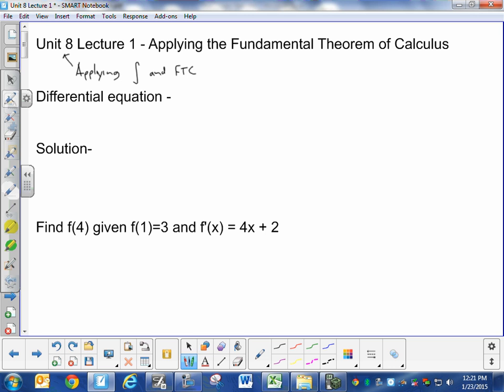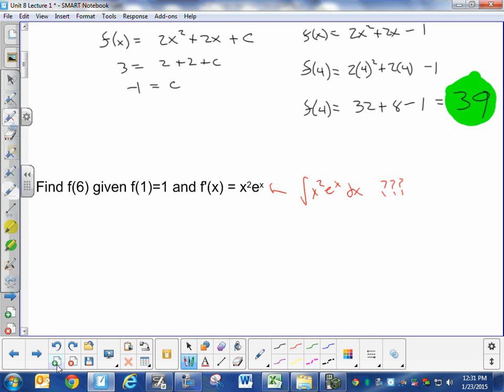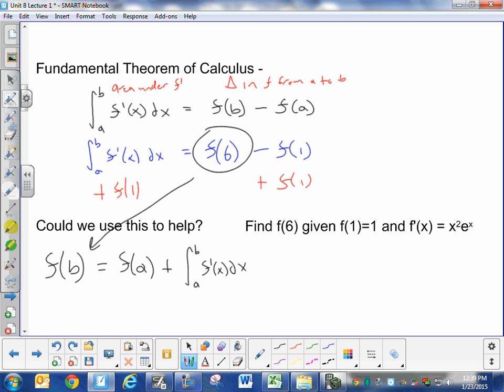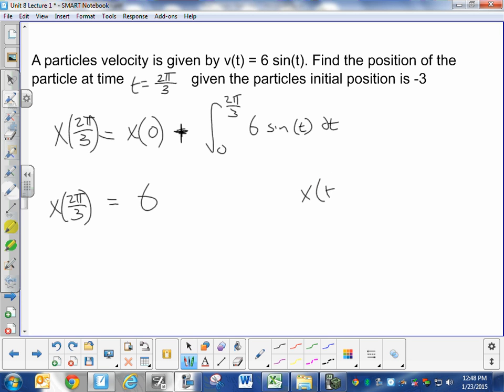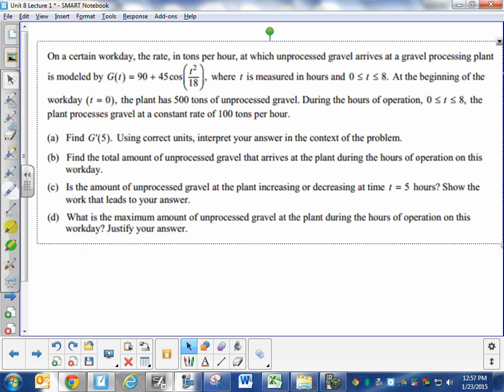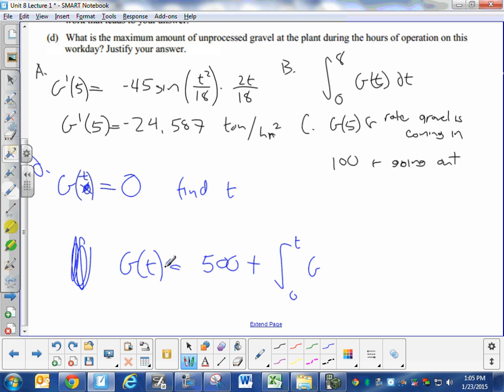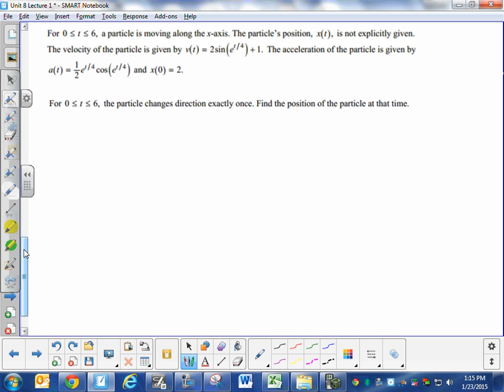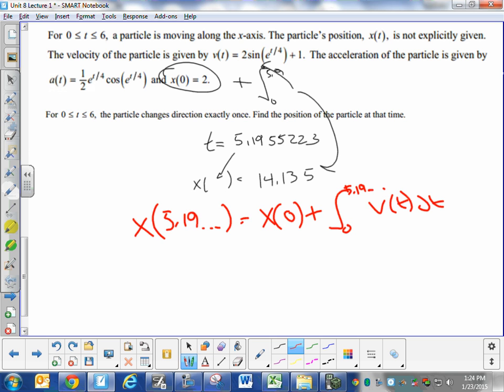Unit 8 Lesson 1 Applying the FTC